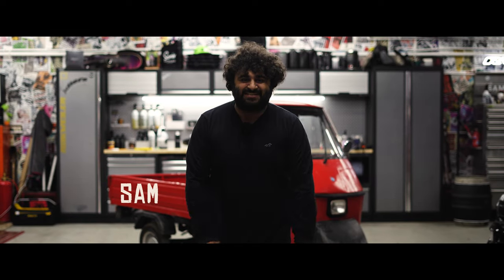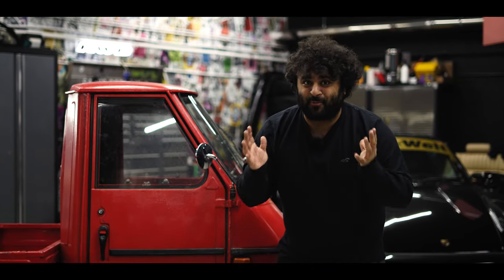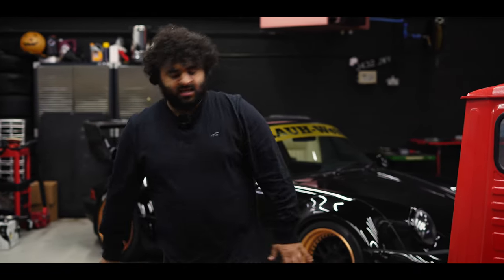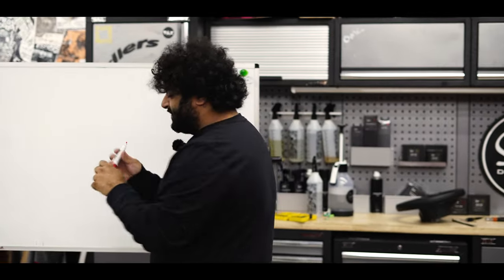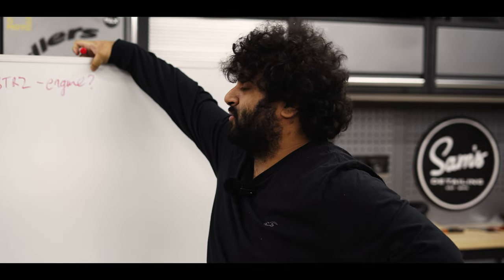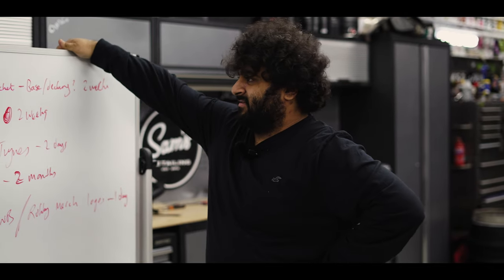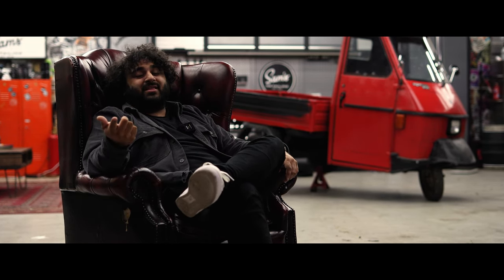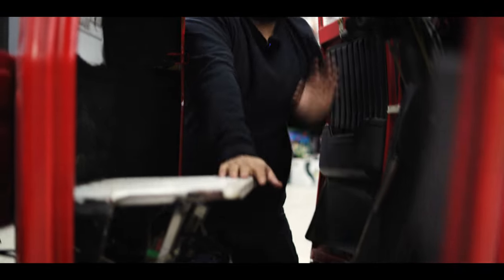I bought a TUK TUK - EPISODE 1 - The Tuk Tuk Transformation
I'm back with a BRAND NEW series for you, converting this run down Piaggio Ape TM P50 into a mini Rokweiler Merch Stand to take to shows! Whether I get it done it time for the first show of the season is another story...

Tune in next Saturday for Episode 2!